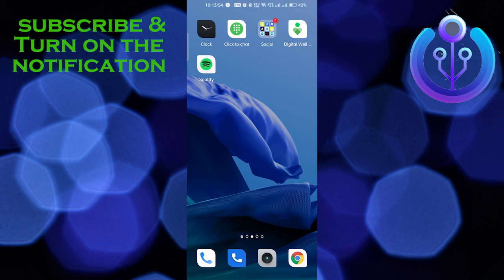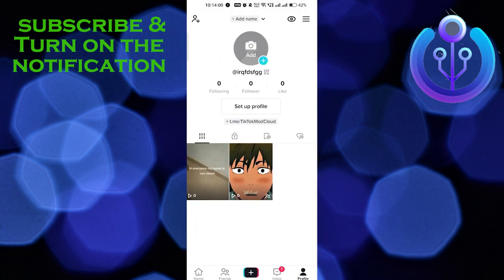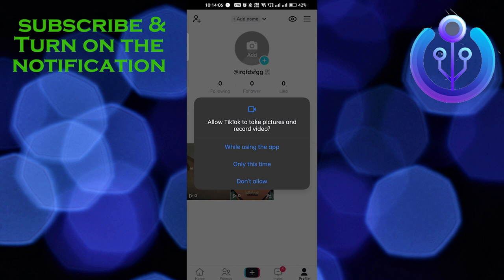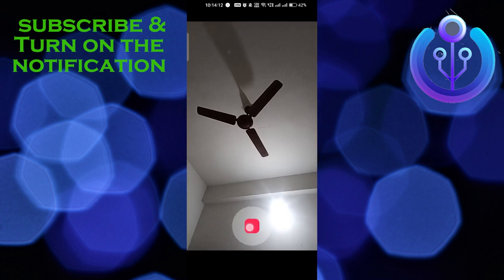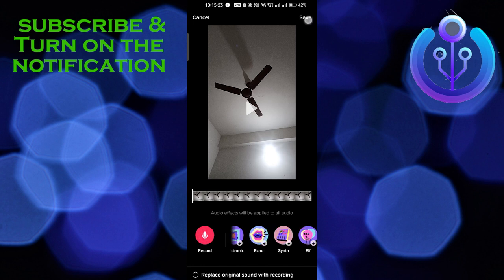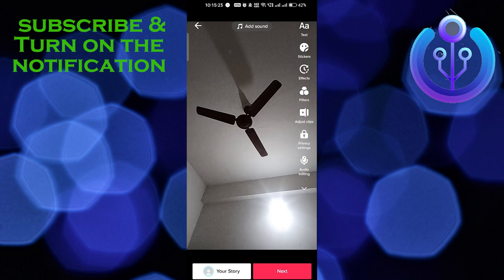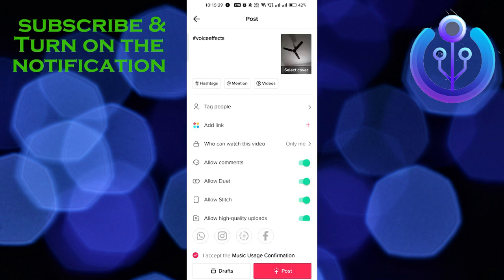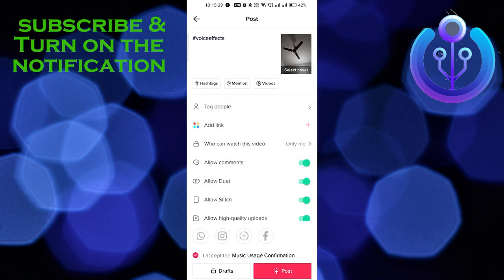How To Get The Voice Effect On Tiktok (2023)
In this tutorial, you will learn How To Get The Voice Effect On Tiktok in easy steps by following this super helpful tutorial to get a solution to your problem!!